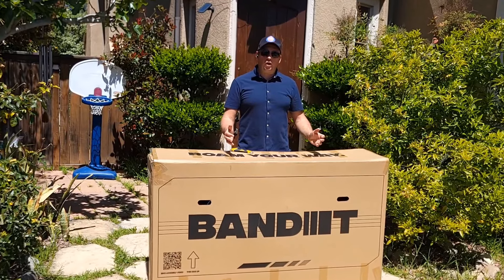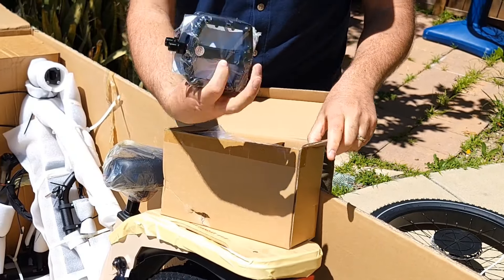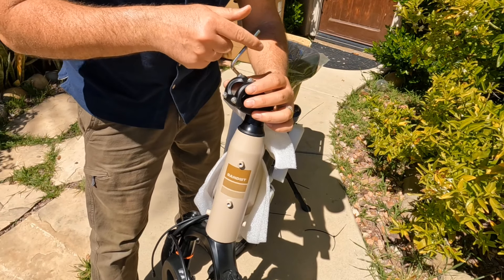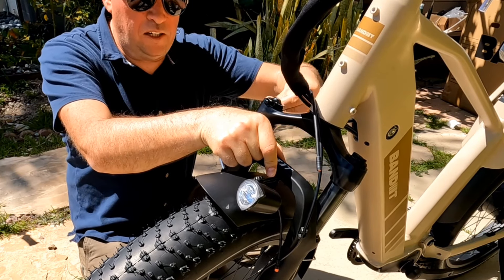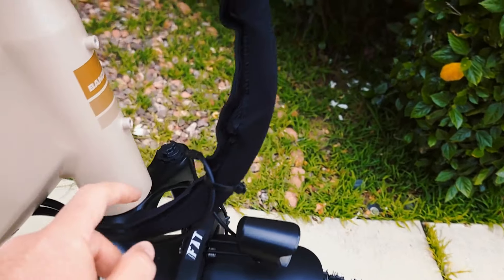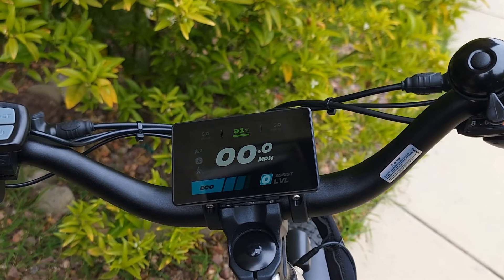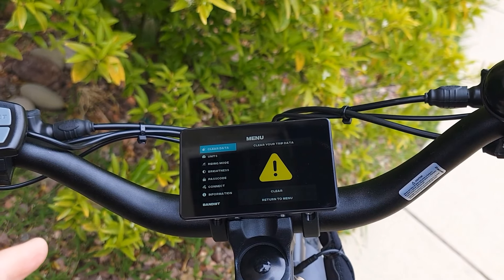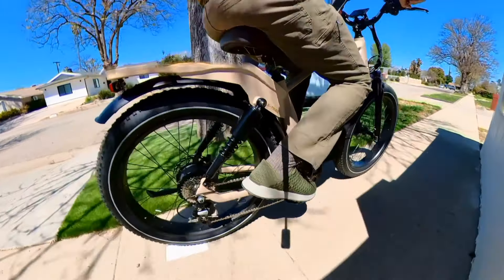New Bandit Electric Bike with Full Suspensions Unboxing Video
X Trail Urban Bandit Electric Bike with Full Suspensions 🚴 Find The Best Discounts , codes on All Ebikes I reviewed

About X-TRAIL URBAN HIGH-STEP Bandit Electric Bike
All terrain, all purpose, dual suspension E-Bike. Engineered for comfort and versatility.
✅ MOTOR  750W GEAR HUB MOTOR continues power
✅ BATTERY  LITHIUM 48v 15 Ah 720wh
✅ CHARGING TIME 5 Hrs
✅ TOP SPEED 28 MPH With Pedaling - 20 MPH With Throttle Only
✅ Display SMART COLOR LCD
✅  Throttle : Thumb
✅  PEDAL ASSIST: 6 Levels
✅   CASSETTE: 11-32T, 8 Speed Cassette
✅   REAR DERAILLEUR: Shimano 8 speed
✅   FORK: Aluminum alloy, Suspension Fork with locking
✅   TIRES: Kenda 26 x 4"
✅ BRAKE Aluminum alloy levers with motor cutoff switch
- Hydraulic Calipers 180 mm front and rear
✅ Size and Weight:  88.5Lbs with battery / without 77lbs Reach: 17’’ Stack: 27.7’’ Maximum seat height: 43.7’’  Seat tube length: 16’’ Total length: 76’’ Handlebar height: 45.5’’ Stand over height: 32’’’ Minimum height: 5’4’’ Maximum height: 6’9’’
✅ SECURITY Set a 4 digit passcode that temporarily disables pedal assist.
- Bindable key-card / smart NFC tag that unlocks your E-Bike.A premium feature that notifies riders when a potential theft is in progress.